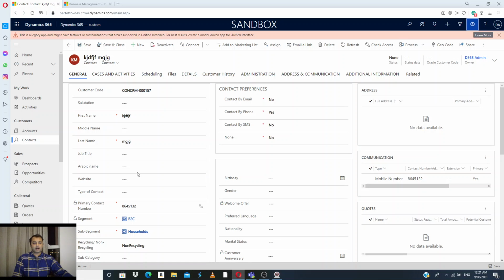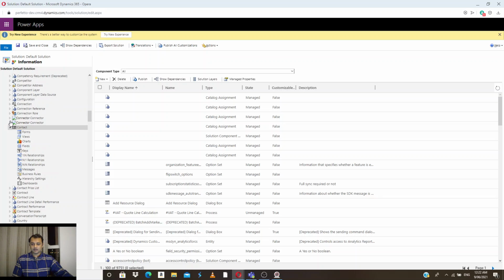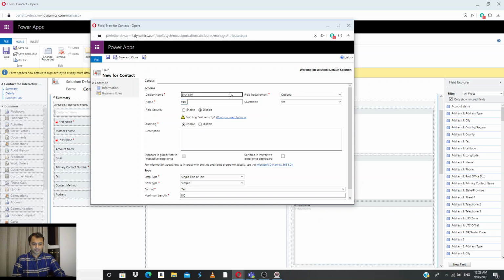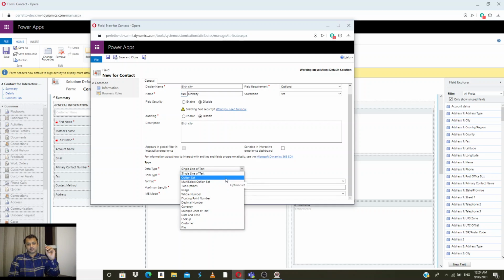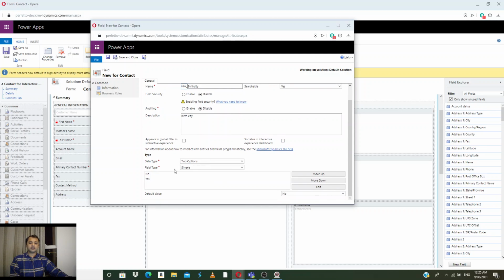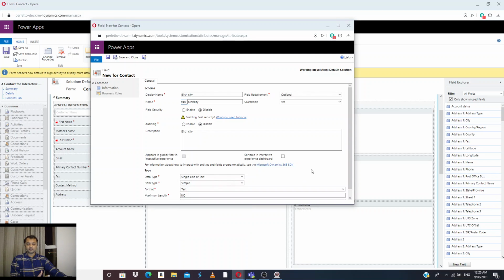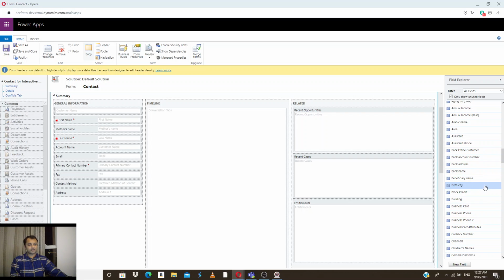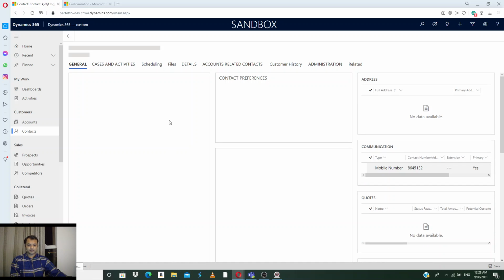D365 Basic Customization Part -2 Adding a new field